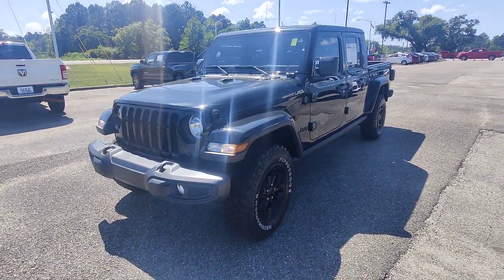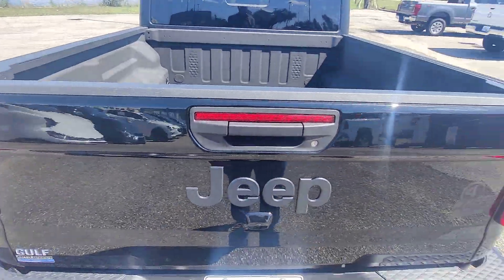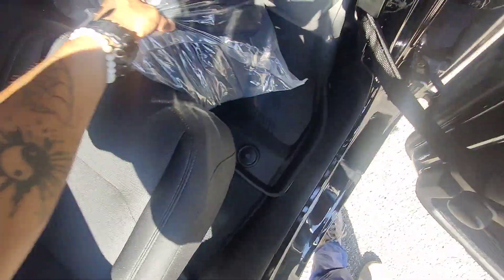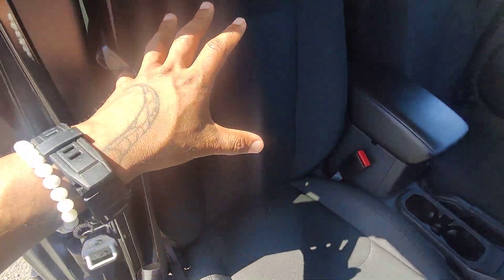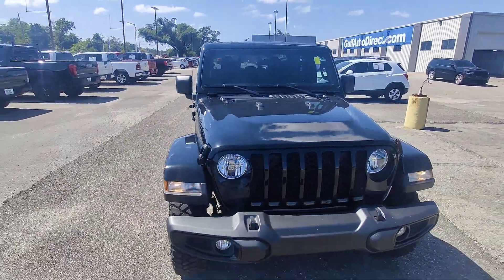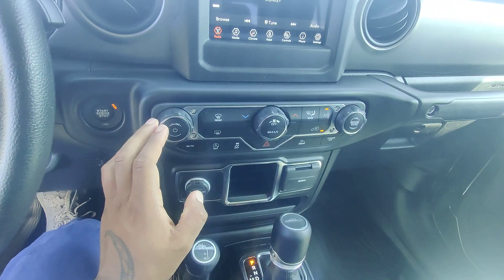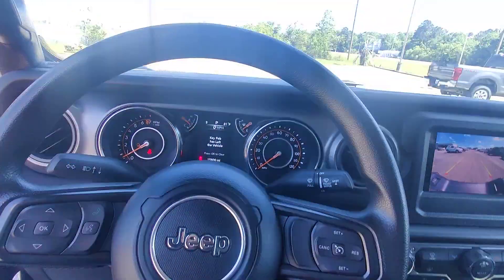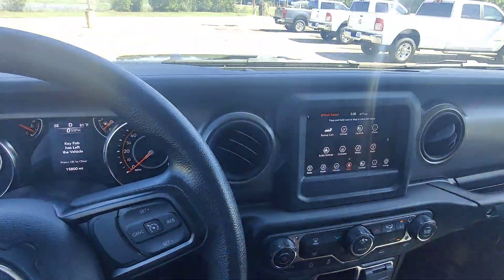2022 jeep gladiator black